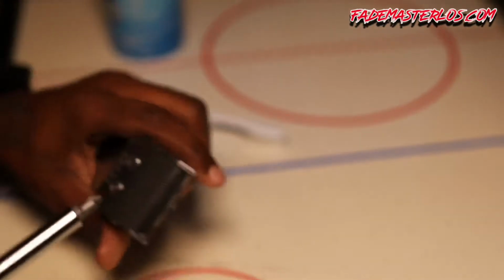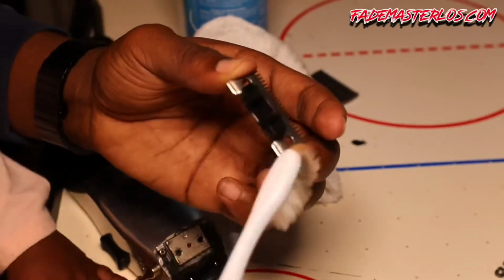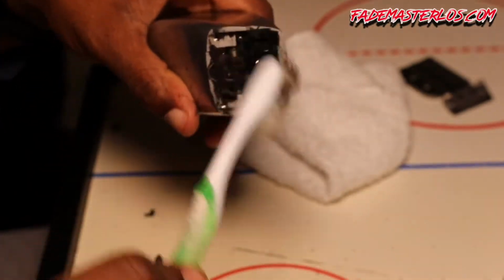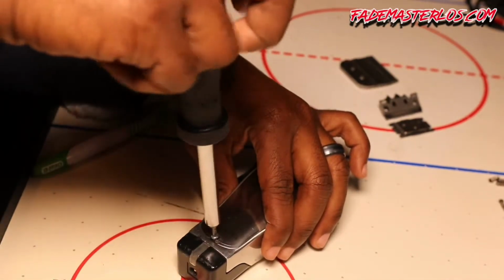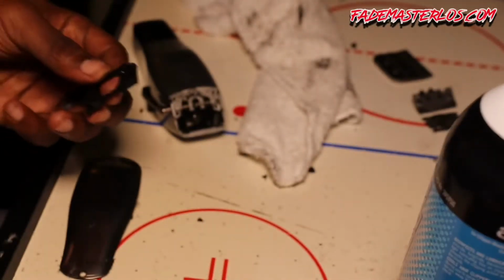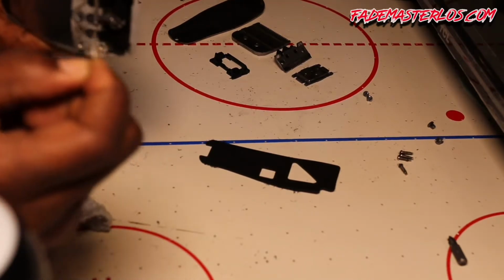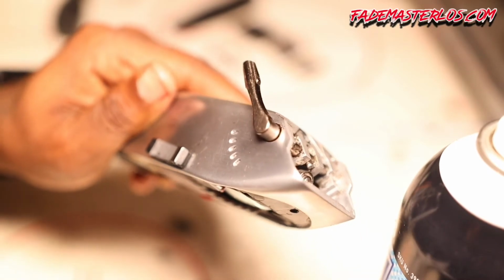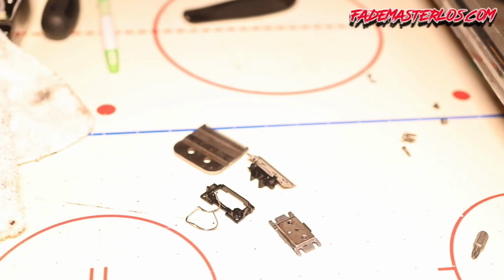NEW CORDLESS ANDIS MASTER HOW TO DEEP CLEAN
In this video Los will explain how to deep clean your andis masters

FadeMasterLos is passionate about his work and providing his clients with the best customer experience. Los developed his Barbering channel on YouTube to empower his community and to teach others about becoming entrepreneurs by doing what they love. This channel not only provides an in-depth look at Barbering as a career but also provides instruction that will assist any new barber in mastering their craft.

FadeMasterLos' professional motto is "If you have made something from nothing you must reach back and help others do the same."

Would love to get some feedback of what you would like to see NEXT!  Make sure you Like and leave a Positive Comment.

Master Airbrush Compressor:

Barber Professional Clippers:
Andis Master cordless:

Babyliss Gold Skeleton Trimmer:

BabylissPro Gold Fx Clippers:

Babyliss Foil Shaver:

Andis Masters Corded:

Andis Master Cordless Clipper:

Andis Cordless Trimmers:

Andis Slimline Pro Trimmers:

Andis Cordless Envy Clippers:

Andis GTX Trimmers:

Wahl 5 Star Seniors Cordless:

Wahl 100 Year Limited Edition Cordless Clipper:

Wahl Magic Clips Cordless Clipper:

Wahl Retro T Cut Trimmers:

Barber Camera Equipment:

Cannon G7x Mark II:

Cannon 80D:

DISCLAMER: All my opinions our videos is our own. This commission helps support and grow the channel and allow us to continue to produce videos. Thank you for the support, we really appreciate you! 👏🏾👏🏾👏🏾